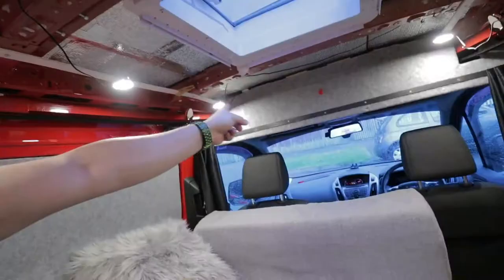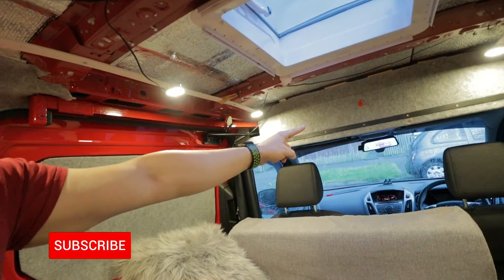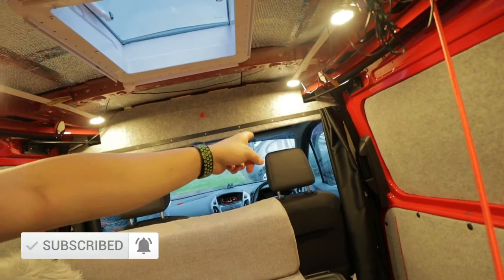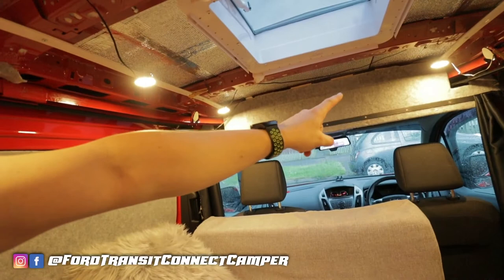DIY Camper Van Headliner Shelf - Ford Transit Connect Camper Conversion.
I finally had a go at my DIY headliner shelf, my van conversion has been coming on slowly but this was holding up fitting my ceiling so it had to get done. Now it is finished I can happily say it is far bigger than I thought and looks FABULOUS!!

I'm well on my way to 𝟱𝟬𝟬 𝗦𝘂𝗯𝘀𝗰𝗿𝗶𝗯𝗲𝗿𝘀 so if you like this video then please check out my channel and if you like any other of the videos then please subscribe to help my channel grow.

If you really want to help me out and fancy 𝗕𝘂𝘆 𝗺𝗲 𝗮 𝗗𝗿𝗶𝗻𝗸 then

And if you fancy a 𝙁𝙤𝙧𝙙 𝙏𝙧𝙖𝙣𝙨𝙞𝙩 𝘾𝙤𝙣𝙣𝙚𝙘𝙩 𝙎𝙝𝙞𝙧𝙩 then check out this shop

Thanks a lot for watching and if you've gotten this far down then you've earned a 🌟gold star